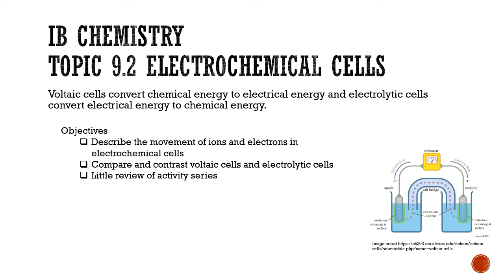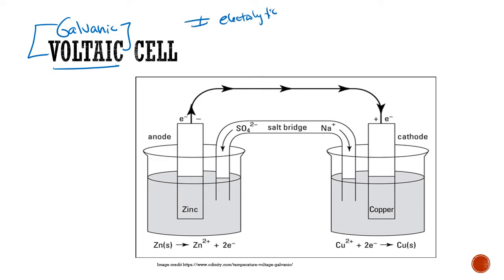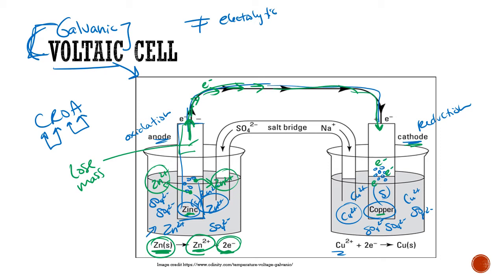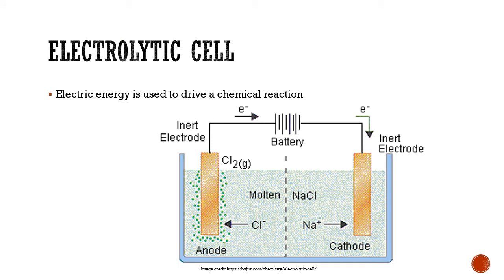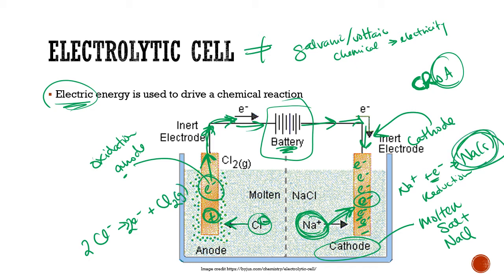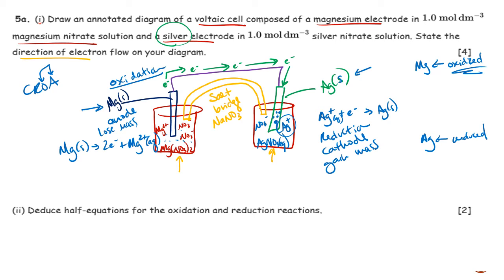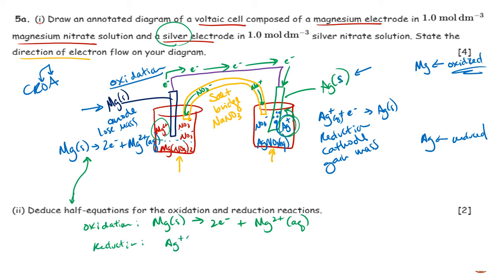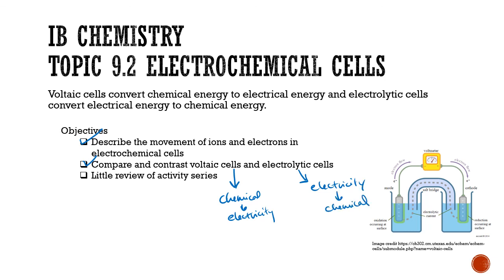IB Chemistry Electrochemical Cells Topic 9.2